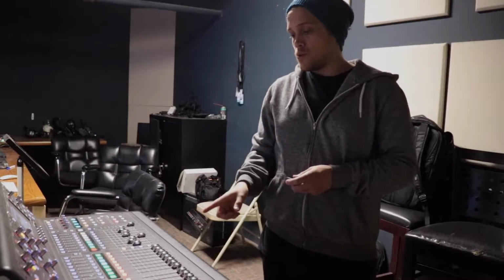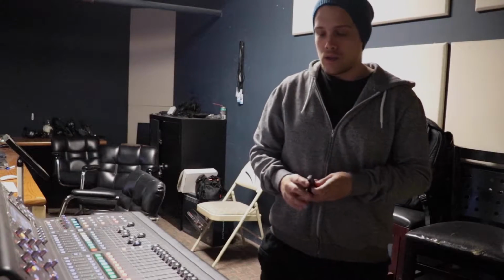A Sunday in my Life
Today I’m taking you guys along on a typical Sunday with me!

I help oversee production and help take photos and videos of the Sunday service for posting throughout the week! It’s a lot of fun! So I’m gonna bring you along and show you some of the gear that we use to make every Sunday happen!